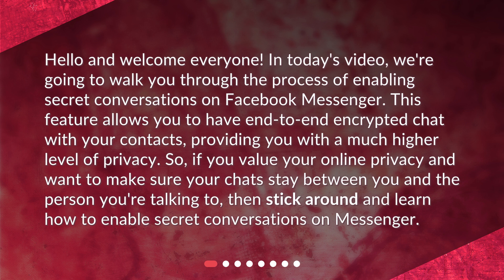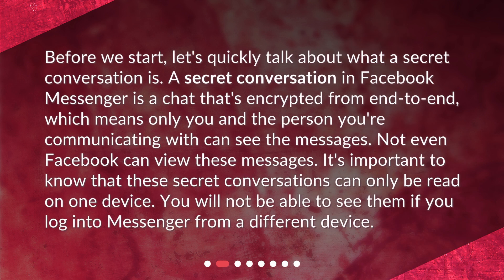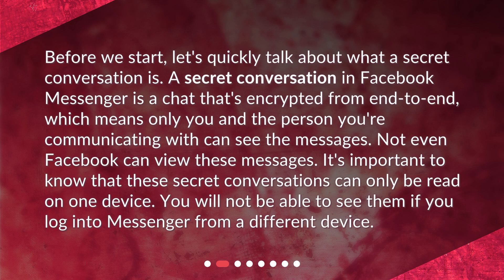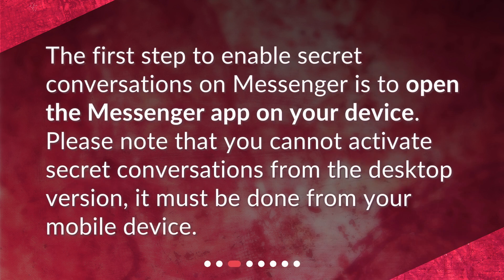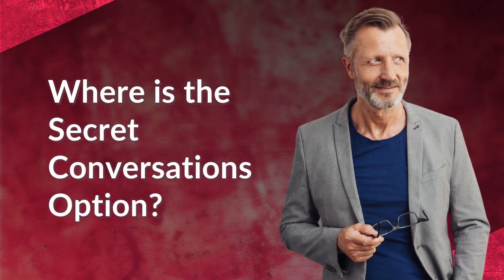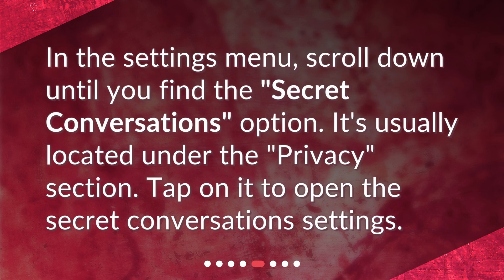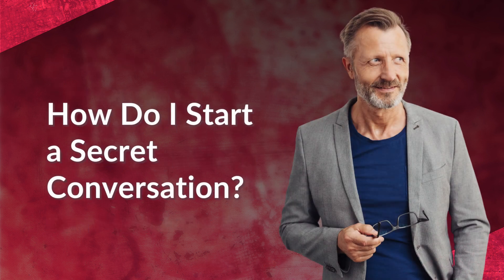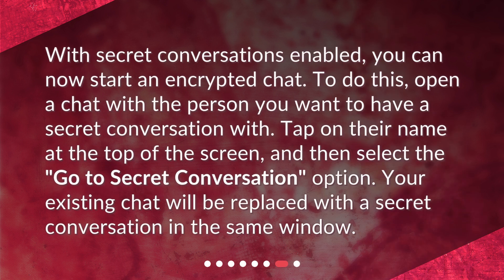How do I Enable Secret Conversations on Messenger?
Enabling Secret Conversations on Messenger: A Step-By-Step Guide • Learn how to keep your chats private with our step-by-step guide to enabling secret conversations on Messenger! With end-to-end encryption, only you and your contact can view your messages. Watch now and safeguard your online privacy.

00:00 • How do I Enable Secret Conversations on Messenger?
00:33 • What is a Secret Conversation?
01:04 • How Do I Open Messenger?
01:22 • How Do I Access Messenger's Settings?
01:45 • Where is the Secret Conversations Option?
02:03 • How Do I Enable Secret Conversations?
02:22 • How Do I Start a Secret Conversation?